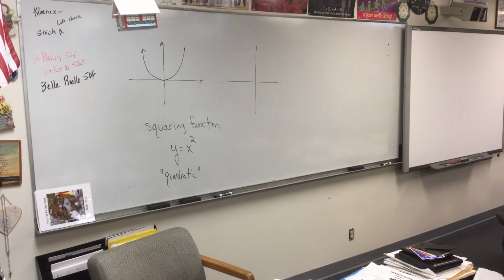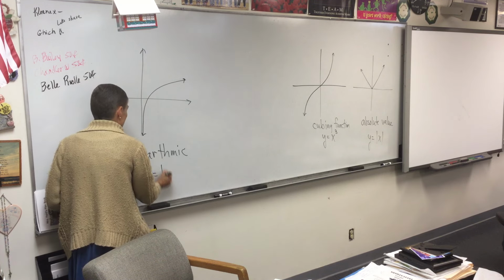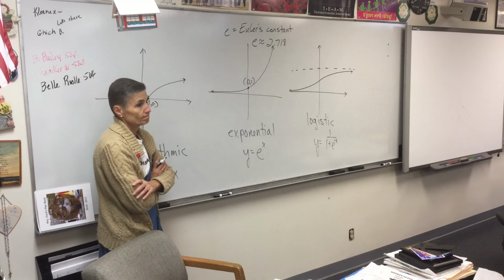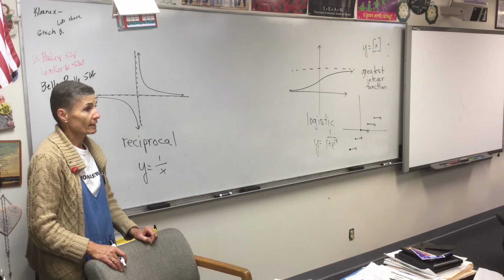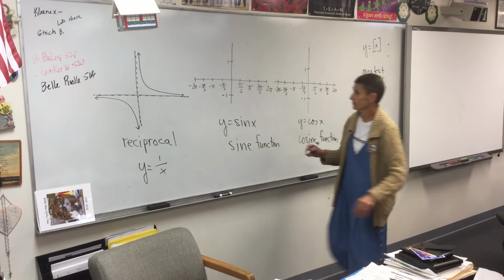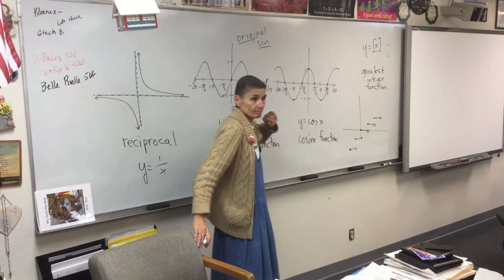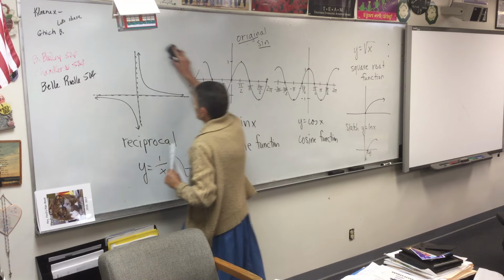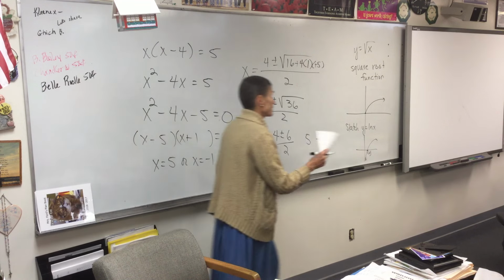Video 9-2-16 Precal C (period C, part 1)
BFF flashcards and 1.1 problems